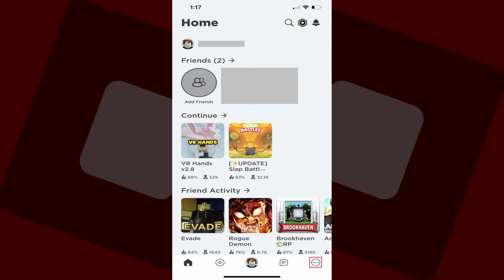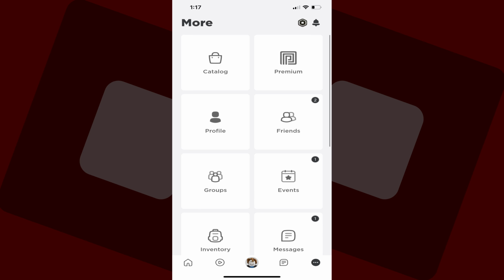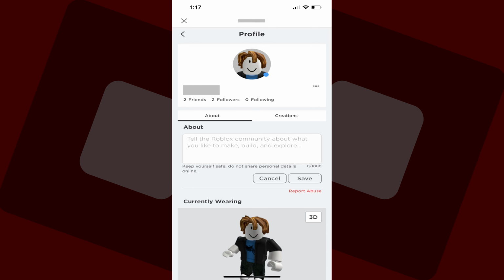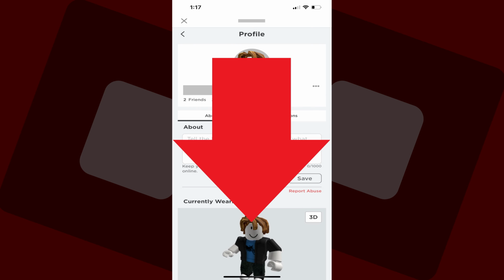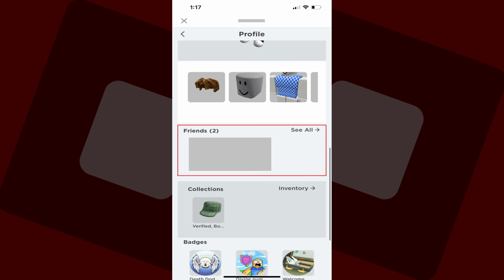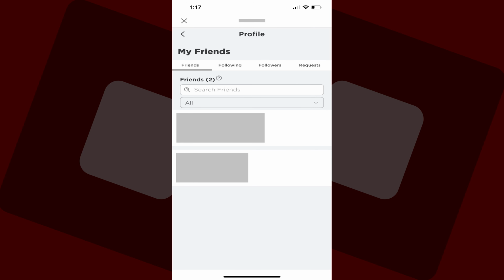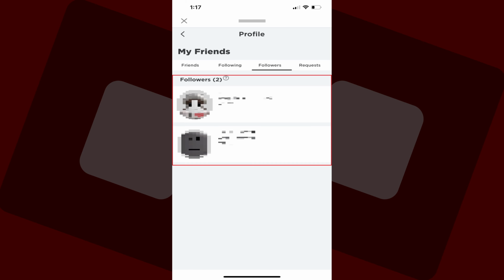How to See Your Followers in Roblox App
In this video I'll show you how to see your followers in the Roblox app on your iPhone, iPad or Android device.

Timestamps:
Introduction: 0:00
Steps to See Your Followers in Roblox App: 0:32
Conclusion: 1:25

Video Transcript:
When someone follows you on Roblox they can see your activity on the platform and easily see what you're doing. Because followers are an indicator of your popularity on Roblox, you'll want to keep a close eye on how many you have and who they are. Thankfully, Roblox makes it easy to see your followers in the Roblox app.

Now let's walk through the steps to see your followers in the Roblox app on your iPhone, iPad or Android device.

Step 1. Launch the Roblox app on your iPhone, iPad or Android device. You'll land on your Roblox home screen.

Step 2. Tap the "More" icon in the menu on the screen. The Menu icon looks like an ellipses and features three dots.

Step 3. Tap "Profile" in the list of options on this screen. The Profile screen is shown.

Step 4. Scroll down this screen until you arrive at the Friends section, and then tap "See All." You'll land on the My Friends screen.

Step 5. Tap "Following" in the menu on this screen. You'll see a list of all of the Roblox user accounts that are following you.